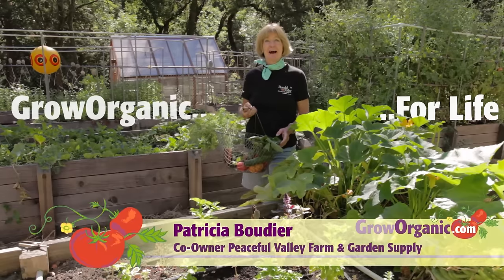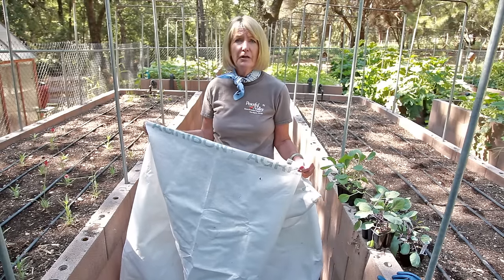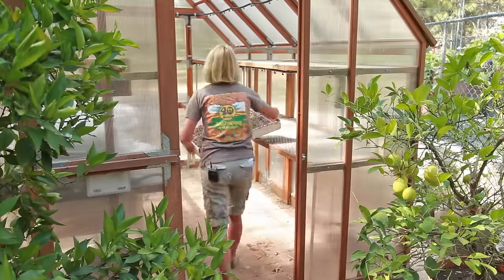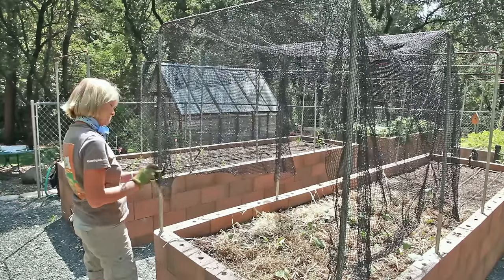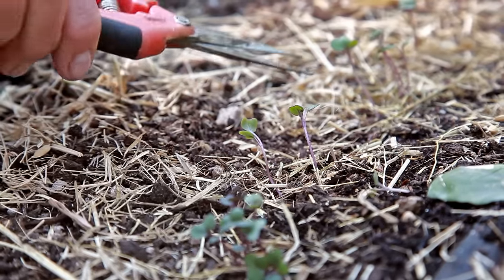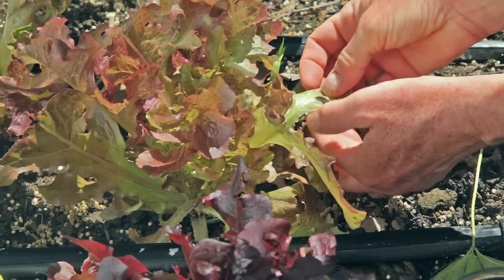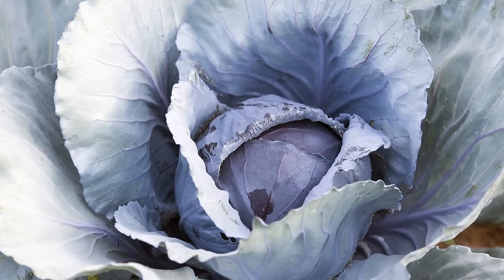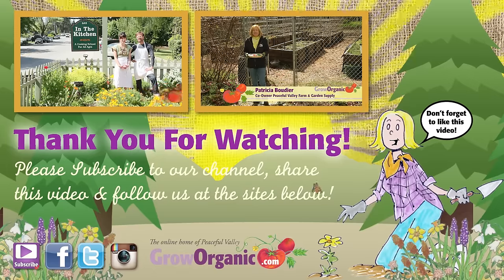How to Grow Organic Cabbage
Cabbage is a great vegetable to add to your garden. It's a versatile food with many amazing recipes to go with it. Check out our video to learn how to grow some cabbage in your garden!